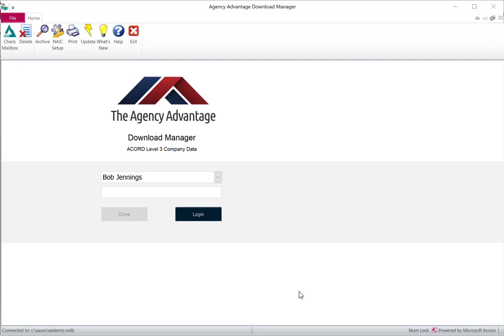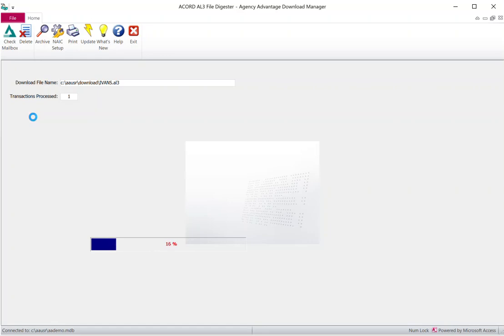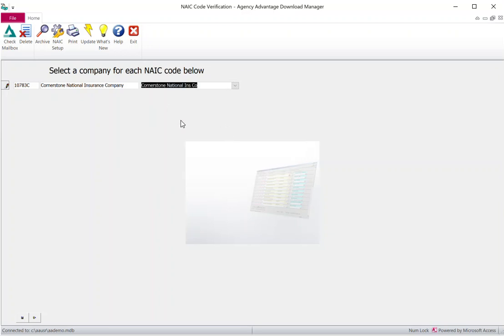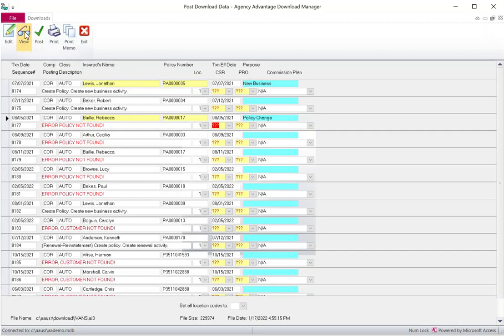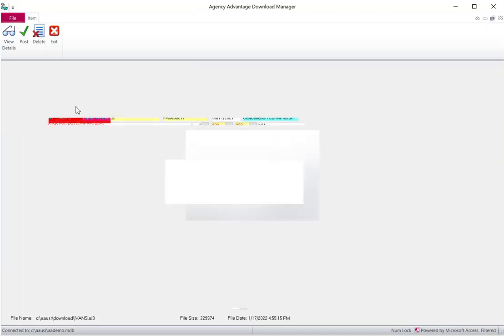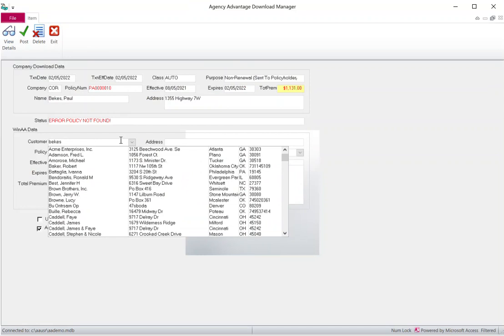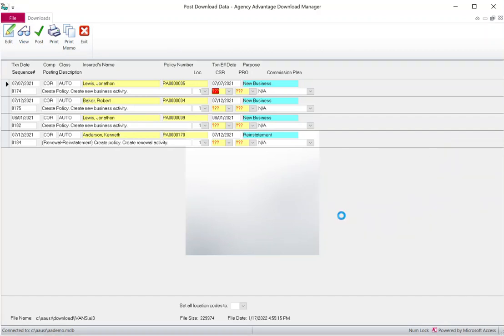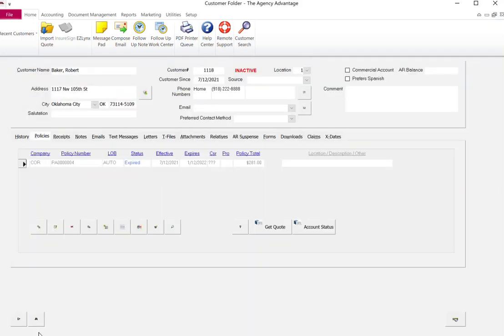Agency Advantage - Downloads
How to process downloads in Agency Advantage

Jenesis insurance software for agents was thoughtfully designed to help insurance agents serve more clients excellently, and now, we get to serve Agency Advantage users too! This video shows you how to process downloads in Agency Advantage. We're so happy to announce the acquisition of Advantage Information Systems, Inc., more popularly known as The Agency Advantage.

Processing downloads with Agency Advantage

First, you want to log in to the Download Manager.

At the top left, select Check Mailbox.

Download Files to be Processed will populate on the screen. Beneath, you’ll have options to select. Note: The first option Automatically Print Work File Listing will print everything in your listing when you download.

In the list, you’ll have all your files that come in from Ivans. To process them, simply double-click each files. The download may take a few minutes. On another screen, there will be a summary of what's in the download and any issues that need to be addressed.

In the example, we find one file that is not matched up properly. The NIC code is on the left, the carrier name is in the middle, and the company name is on the left. In this case, no company name is listed. To match it, simply select the arrow in the drop-down menu and select the company that serves that carrier. Next, hit save in the bottom left corner. This would only be necessary if the company is not matched.

After opening the file, you'll need to look for the red “Error Policy Not Found” notice. Double click on the first one. It will open in a new window. Your first step is to try to find that customer in your database by searching for their name. In this case, the customer isn't found. Go to the top and select Post (green checkmark) and that customer will be posted into the database. Repeat this procedure for all errors - trying to match the downloaded information with your existing client, policy, or confirming that the download is a new client.

Click the Post button at the top when all Red Errors have been cleared. Choosing Post would be the only option if the Red Errors weren't present.

Once all the downloads are brought in and matched, from inside Agency Advantage, you can run a report through Agency Advantage by selecting Reports from the left column, clicking Download, and providing a date range for the desired report.

Using Robert Baker as an example, we search for his name in customer lookup in the column on the left. Inside his customer folder, under the Policies tab in the center of the page, you can explore the policy data that was imported.